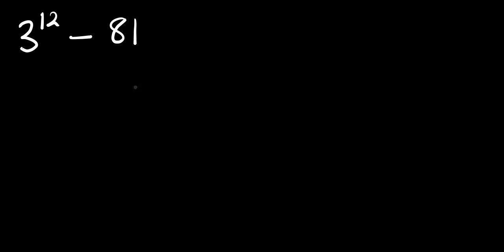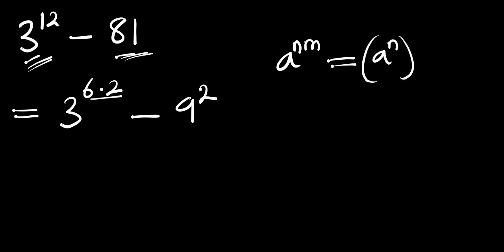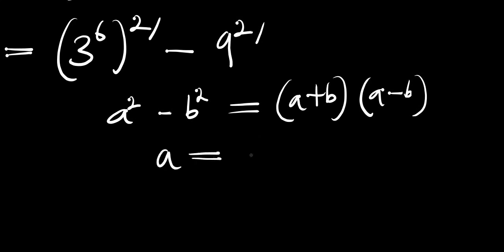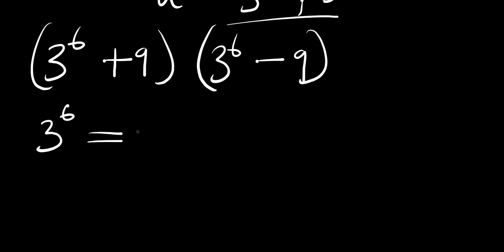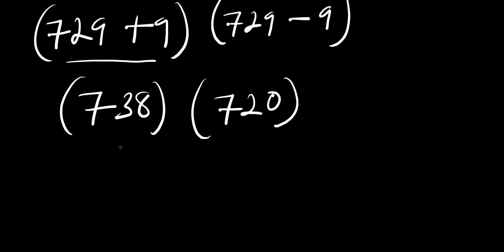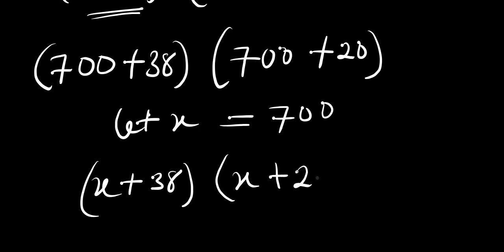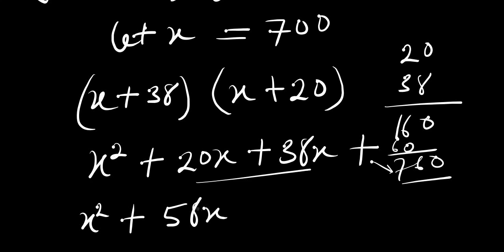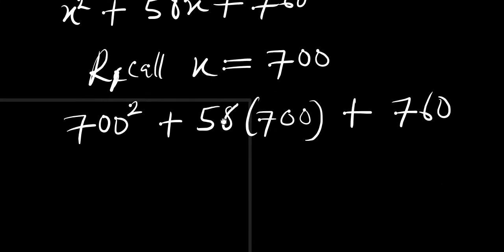You will be Shocked || 3^12 - 81 | No Calculator Allowed